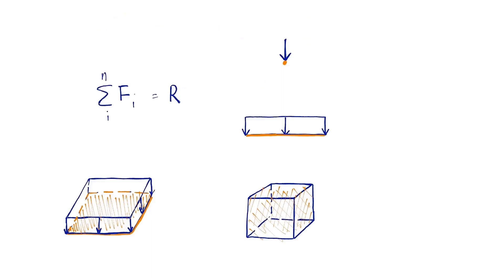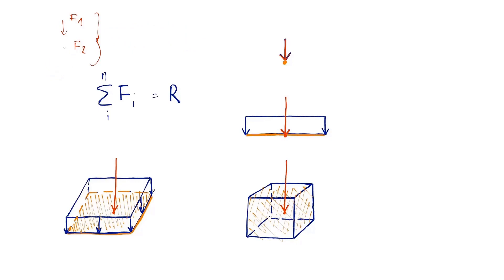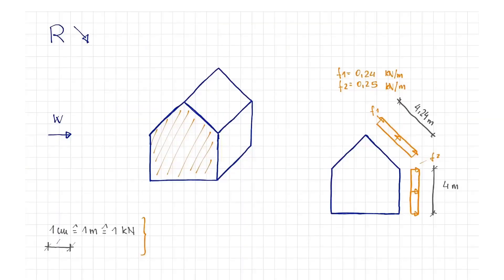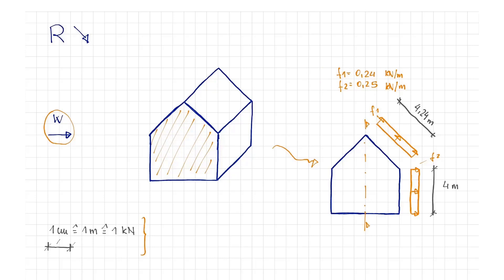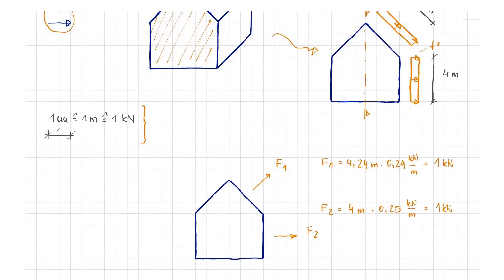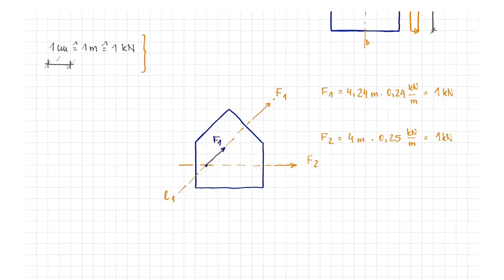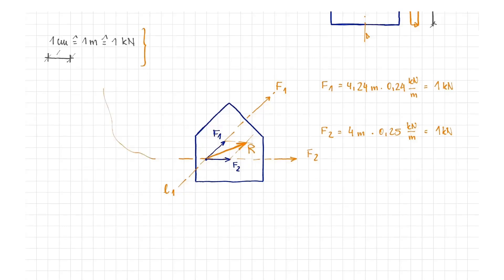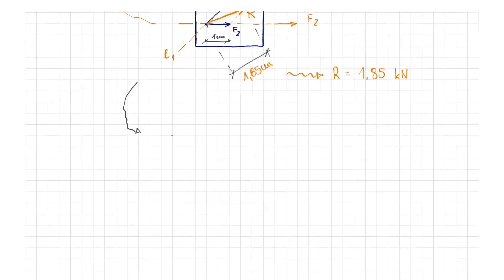Engineering Mechanics | Resultant | Graphical Method | Parallelogram of Forces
This video explains how to create a resultant using the graphical method. The geometric solution for this is called a parallelogram of forces. The diagonal of the parallelogram is the vector addition and therefore, also the resultant of the forces.

The negative pressure from a wind load applied to a house is taken as an example. First, the resultants of the two line loads are calculated. Then, the intersection point of the two resulting forces is drawn.

Finally, the parallelogram allows you to draw the resultant to scale. The other option, or the analytical method, is also explained in the next video.

These methods will be modeled and also verified in RFEM in the next tutorial video.

Did you like the video or did you find it helpful?